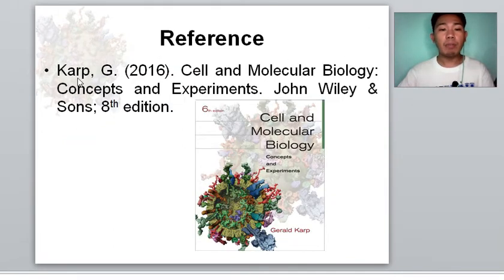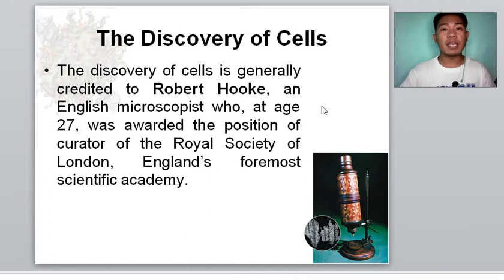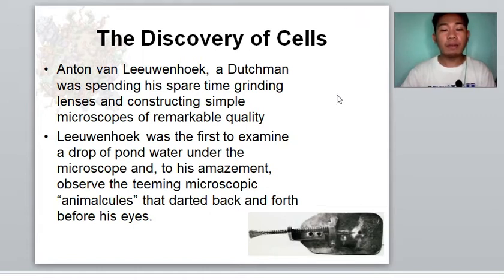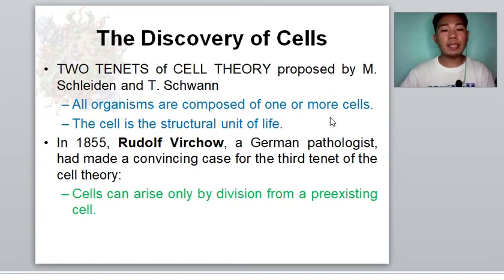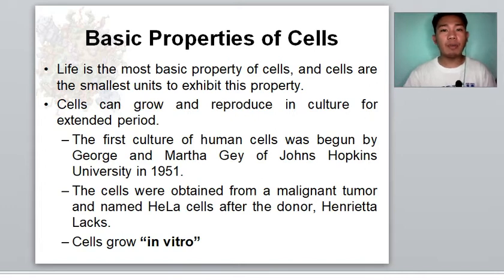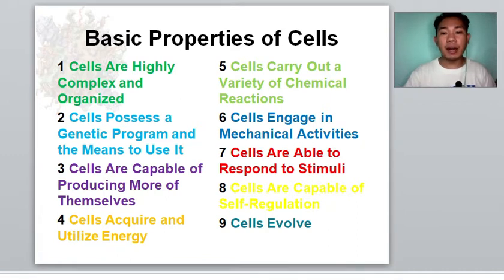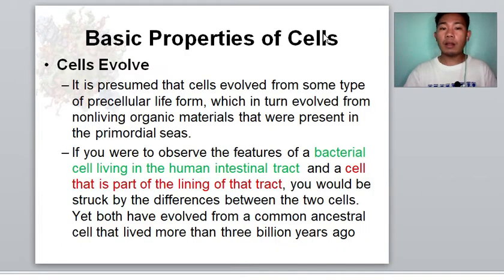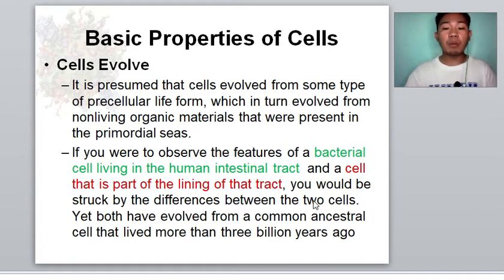Cell Mol Part1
Introduction to Cell and Molecular Biology